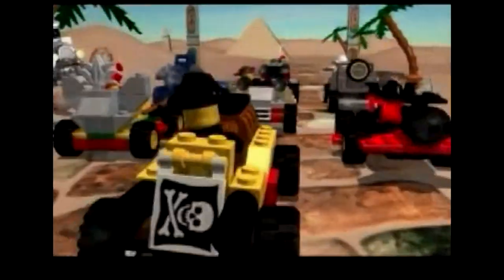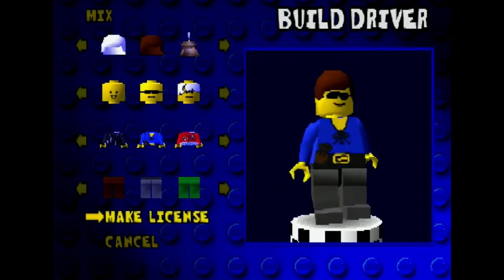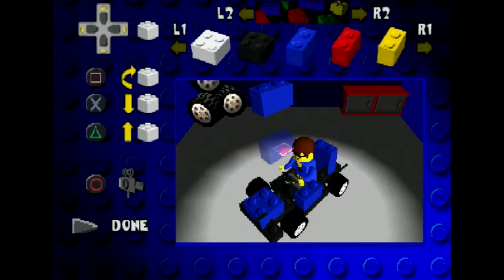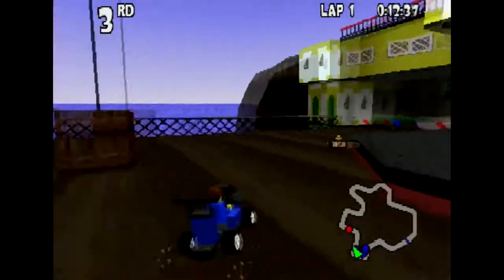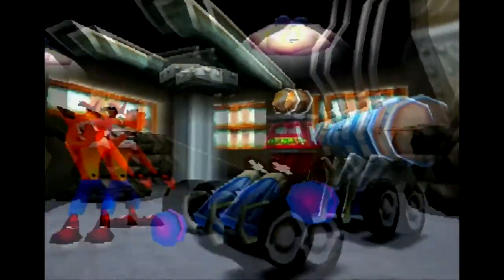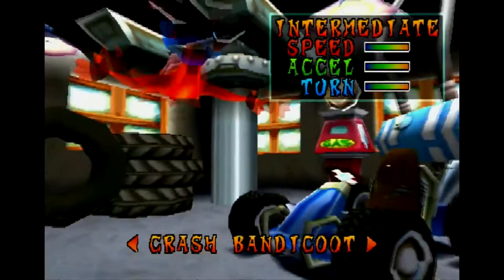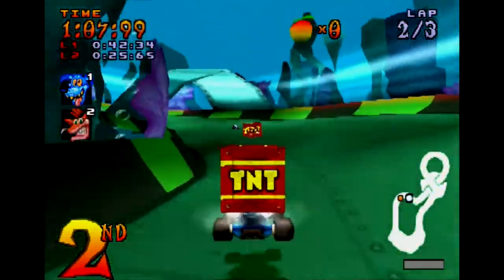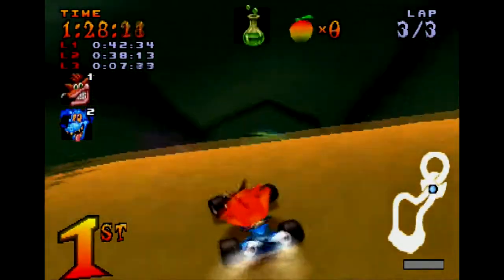PS1 Kart Racers - Mid Shelf Gaming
Episode 2
Will, Ryan, and Edwin are back! This time they are talking about Kart Racers for the Playstation 1